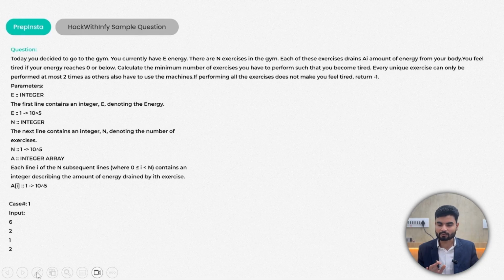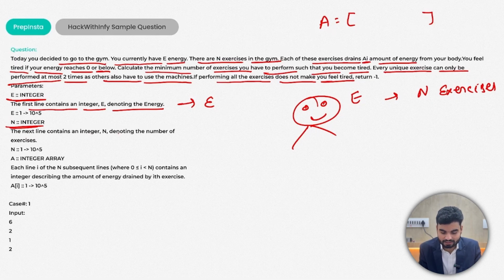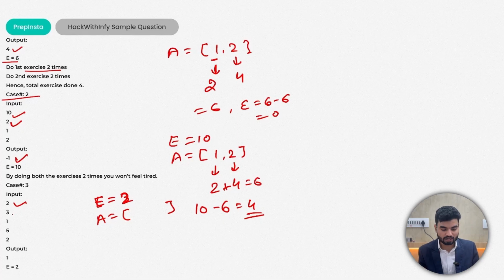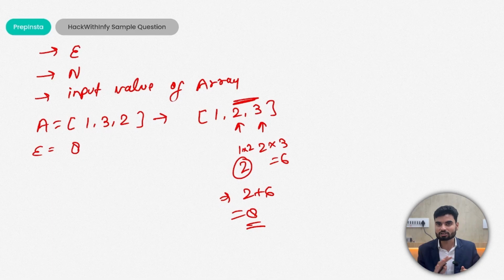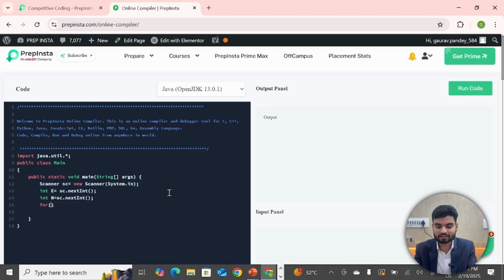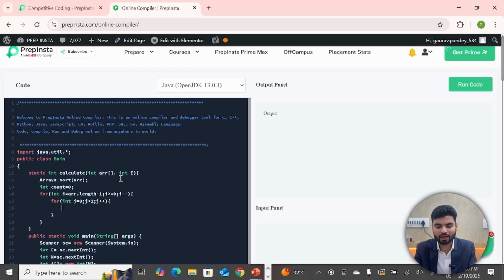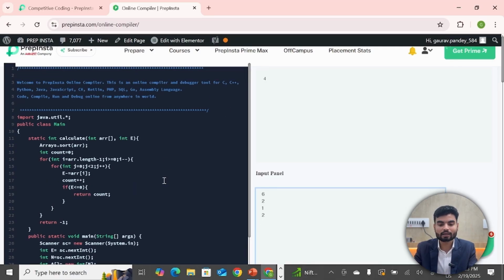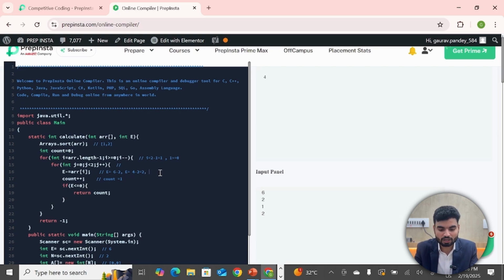Infosys HackWithInfy Coding Question Solution 2025 | Step-by-Step Explanation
Infosys HackWithInfy Coding Question Solution 2025 | Step-by-Step Explanation | Infosys Coding Preparation

Are you preparing for Infosys HackWithInfy 2025? 🚀 In this video, we solve a real HackWithInfy coding question with a step-by-step explanation using an optimal approach. If you're aiming to crack Infosys coding interviews, HackWithInfy coding test, Infosys InfyTQ, or campus placements, this video is a must-watch!

🔥 What You’ll Learn:
✅ Infosys HackWithInfy Coding Question (Problem Statement & Approach)
✅ Step-by-Step Solution with Optimal Code Implementation
✅ Best Coding Strategies for Infosys HackWithInfy Coding Round
✅ Time Complexity Analysis & Performance Optimization
✅ Tips to Crack Infosys HackWithInfy & Coding Test Questions

📌 This video is perfect for B.Tech, BCA, MCA, M.Tech students preparing for Infosys hiring challenges, competitive programmers, and candidates targeting Infosys campus placements. If you are looking for DSA, problem-solving techniques, and coding interview preparation, this guide will help you master the concepts needed for Infosys coding tests and placement exams.

🚀 Prepare for Infosys HackWithInfy & Boost Your Coding Skills!

💬 Got doubts? Drop them in the comments & I’ll help! 🚀

👨‍💻 Follow Our Mentors for Expert Guidance!